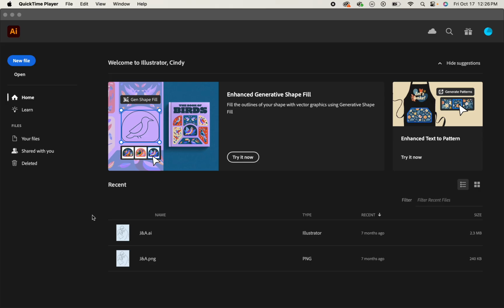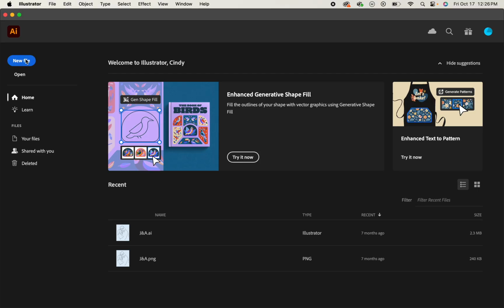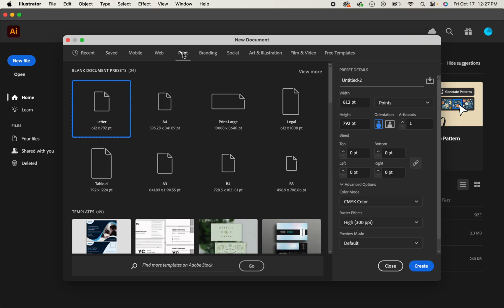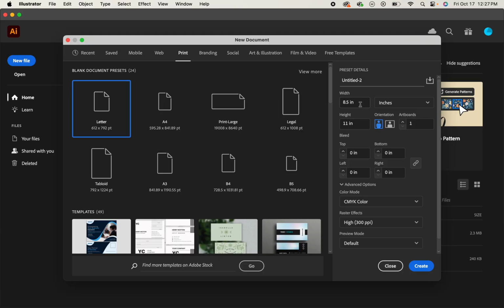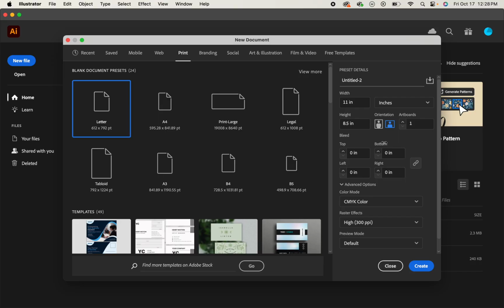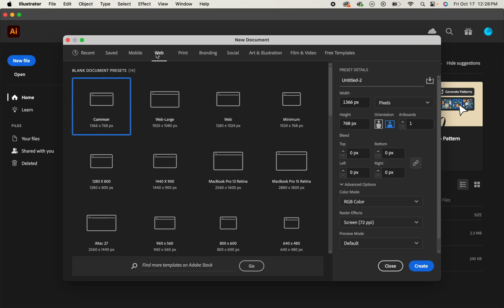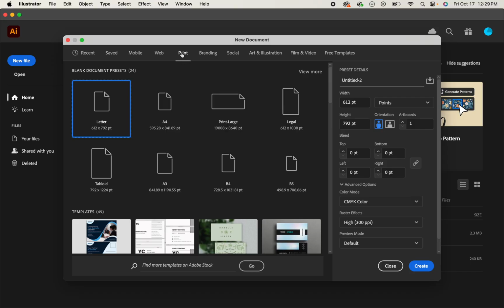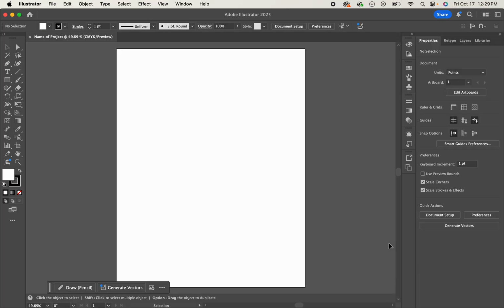Create New File in Illustrator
How to create a new file in Mrs. Haley's class